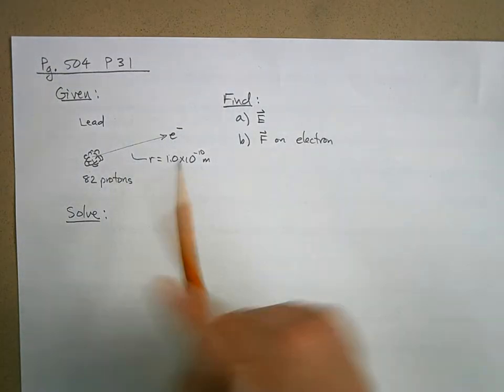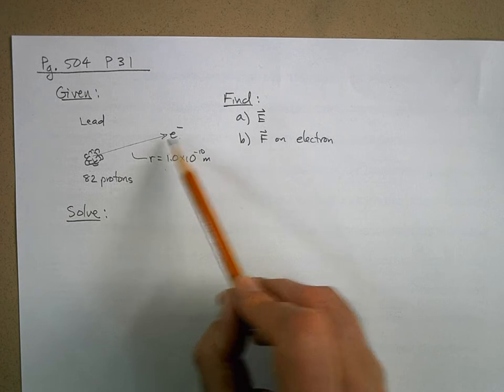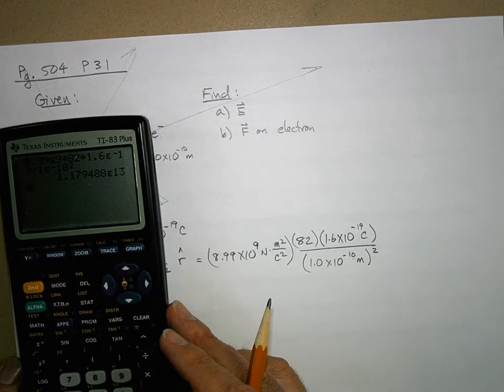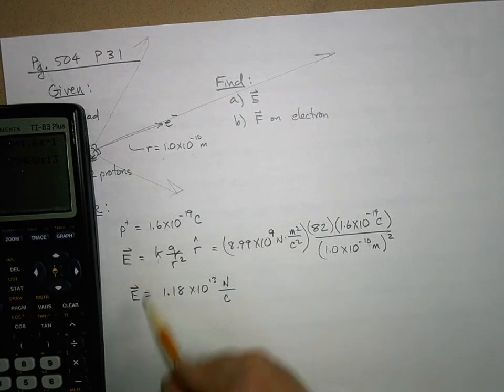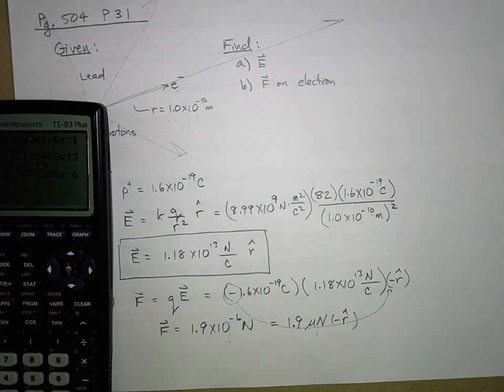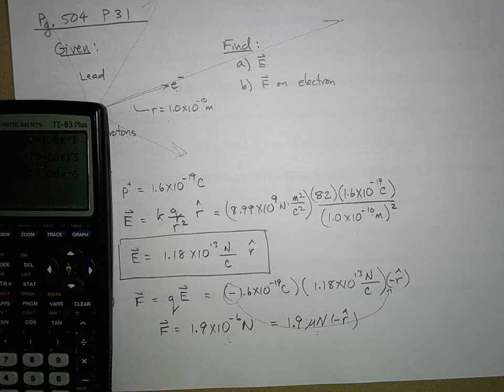PHY U10 Pg 504 P31